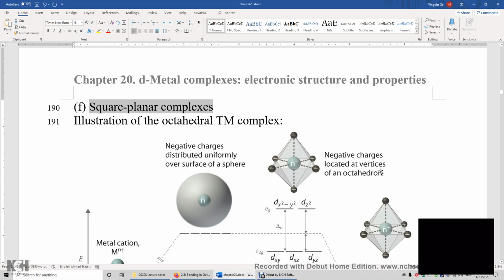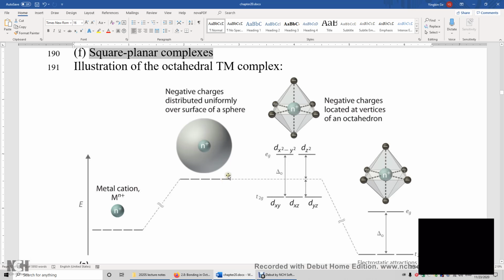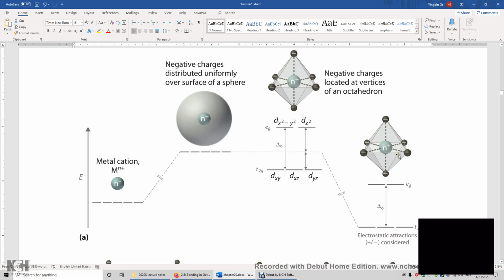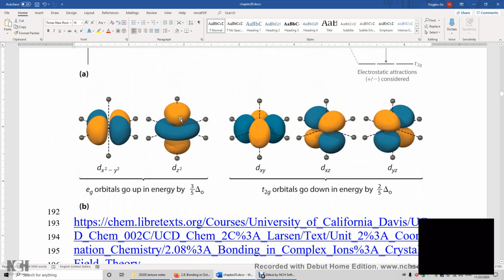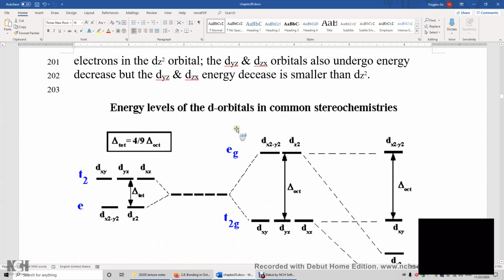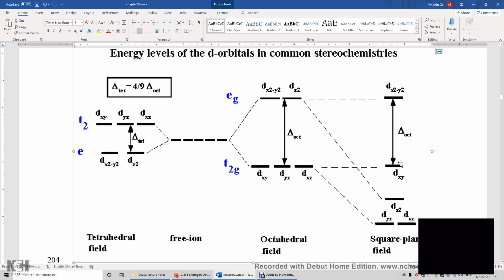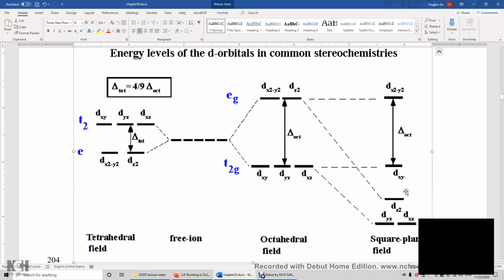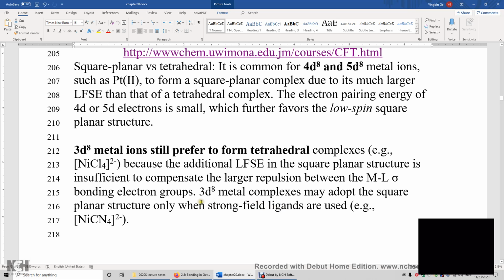20 1 Crystal-Field Theory - f Square Planar Complexes